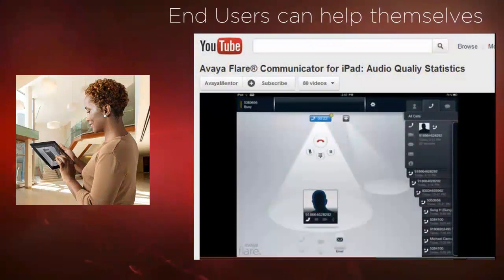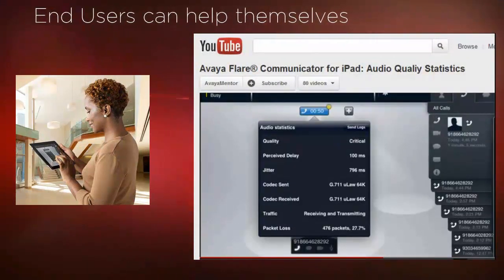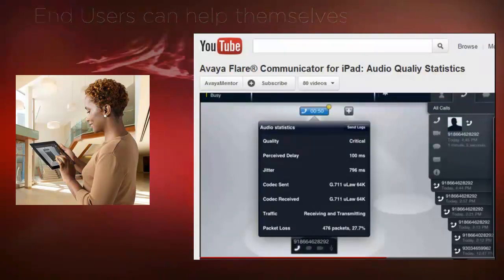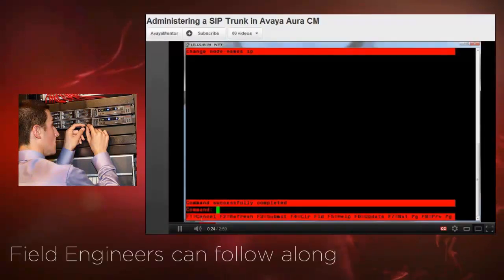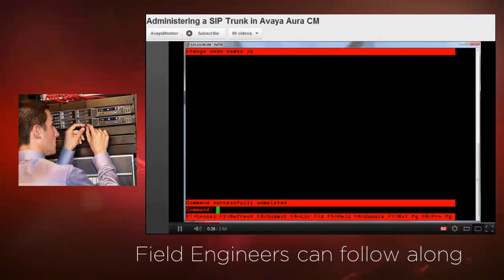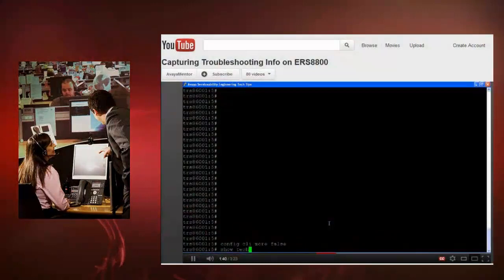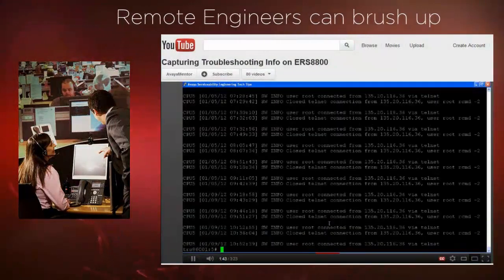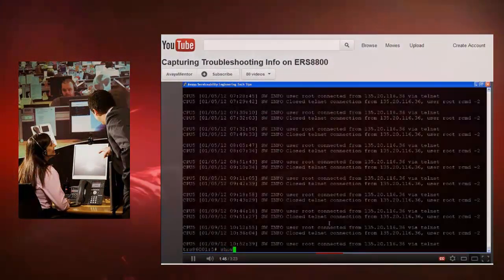Avaya Mentor Overview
An overview of the Avaya Mentor program. Produced by Carl Knerr. Voice narration by Rip Rinehart.